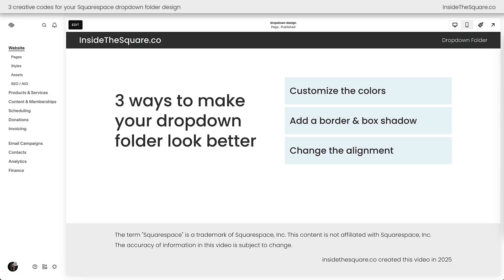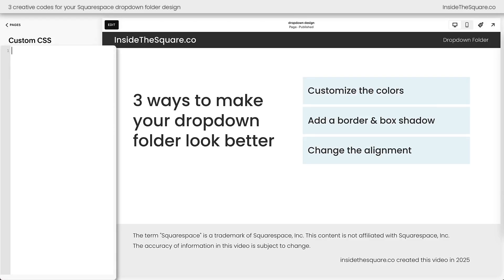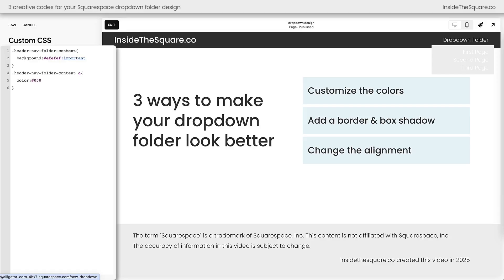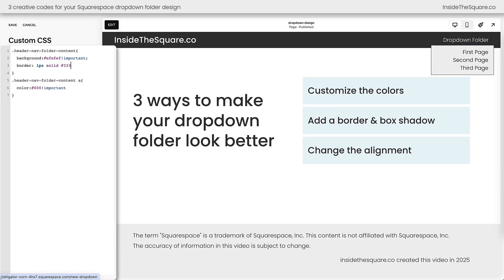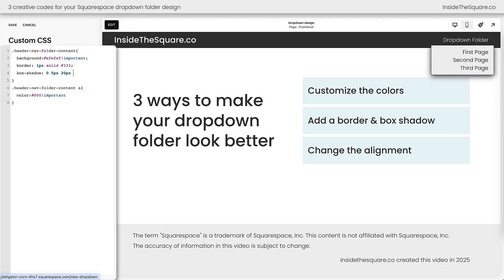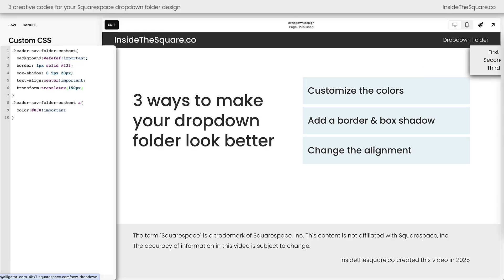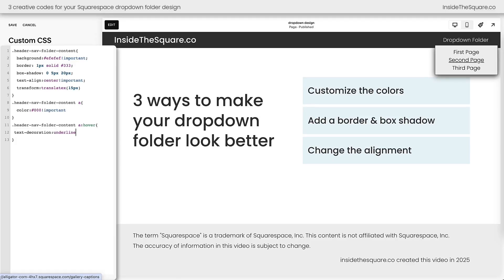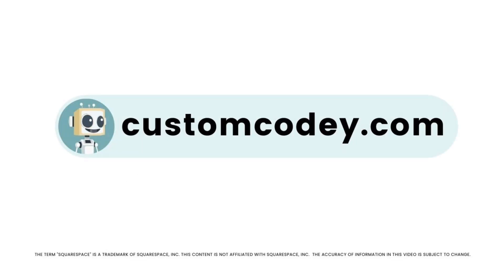Easy CSS Tricks for Your Squarespace Dropdown Folder | Customize Your Squarespace Dropdown Menu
If you’ve ever wished your Squarespace dropdown menus looked a little more stylish, this tutorial is for you! You'll learn three easy ways to customize dropdown folders with CSS. By changing colors, adding borders and shadows, and creating simple hover effects, you can give your site navigation a polished, unique look.

⏱️ Important Timestamps
00:45 Adding a dropdown folder in Squarespace
01:20 Accessing the Custom CSS panel
02:05 Changing dropdown background & link colors
03:01 Adding borders and box shadows for depth
04:35 Adjusting dropdown alignment with CSS
05:20 Using transform translate for pixel-perfect placement
06:00 Adding hover effects to dropdown links

The term "Squarespace" is a trademark of Squarespace, Inc. This video was not approved or endorsed by Squarespace, Inc. I just really love their platform ♥